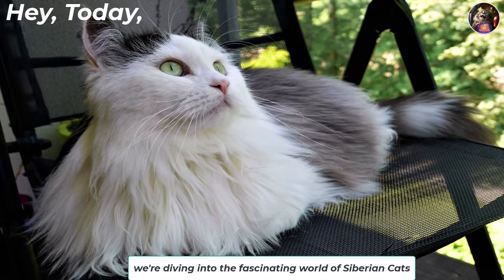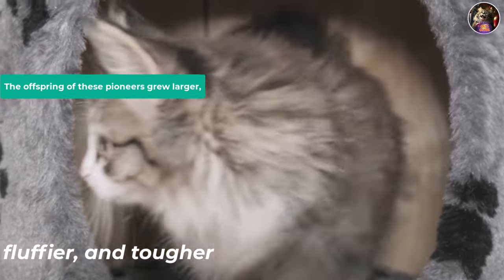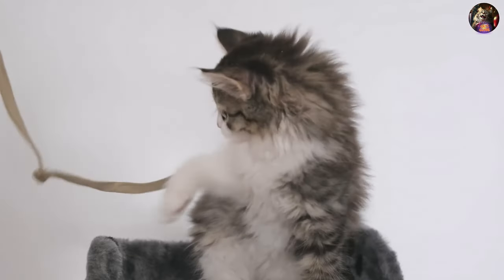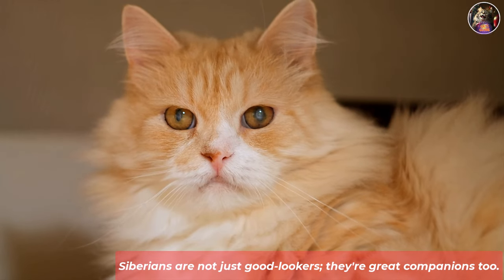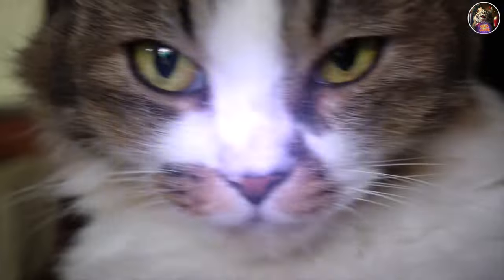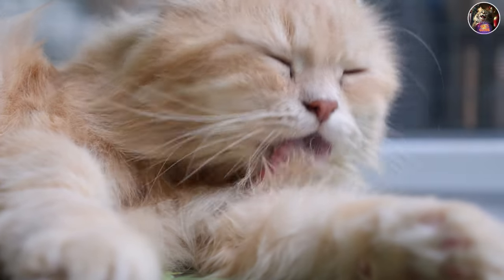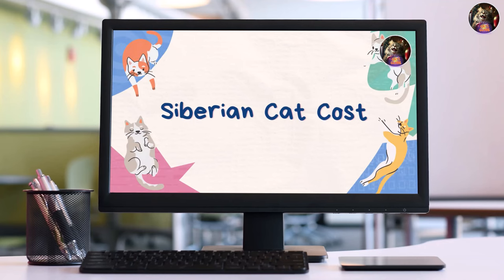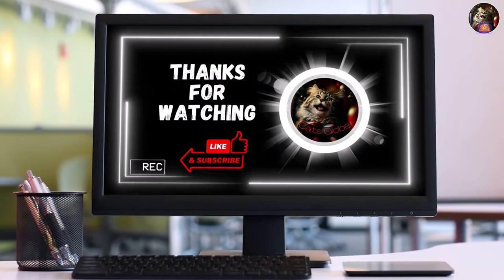SIBERIAN CAT 101 | EXPERT Insights, Care Tips, and More | Exploring Cat Breeds 101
Welcome to Cats Globe! In this comprehensive video, we dive into the fascinating world of Siberian cats. 🐾 Discover expert insights, essential care tips, and everything you need to know about this remarkable feline breed. Whether you're a seasoned cat enthusiast or a new cat parent, we've got you covered. Join us as we explore Siberian cats and demystify cat breeds in our ongoing "Exploring Cat Breeds 101" series. 🐱💫